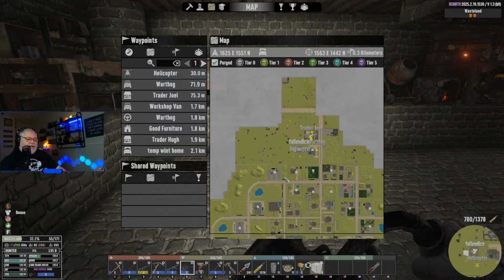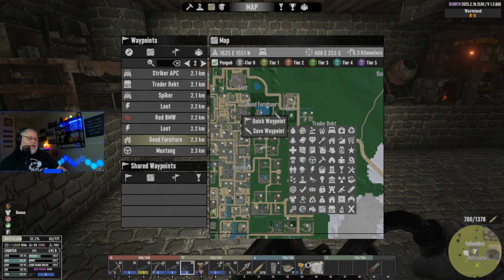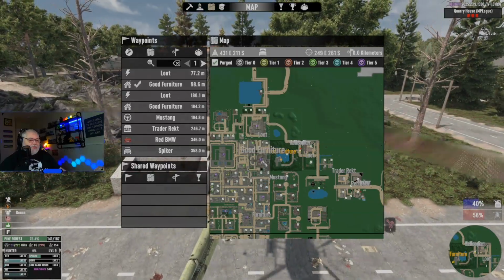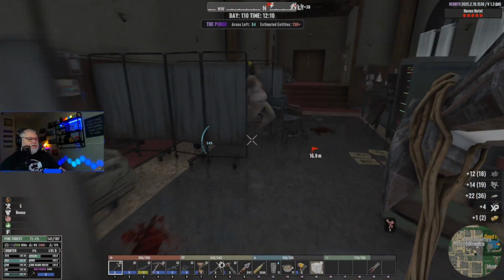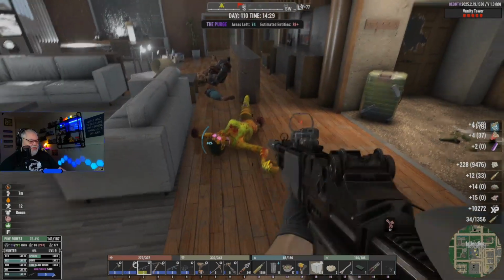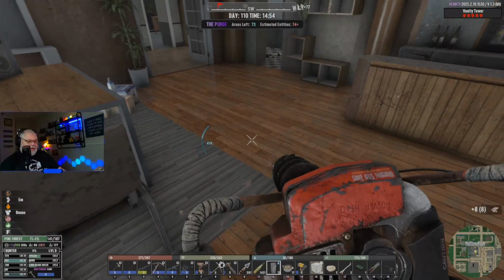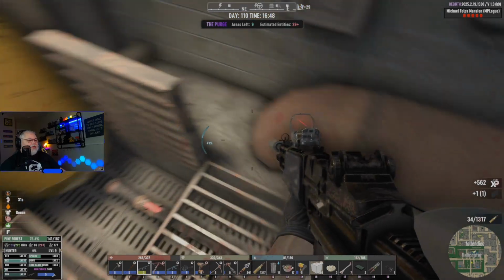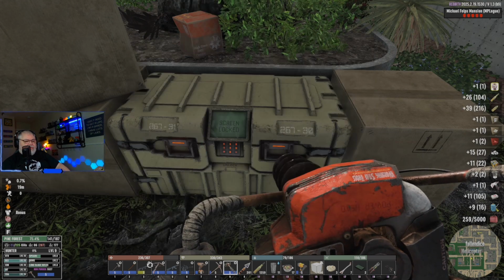B&E and Looting for Fun and Profit!! 7 Days to die Rebirth. The Purge | Ep 88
►Welcome to my playthrough of the Purge scenario of the Rebirth mod on 7 days to die. My mission is to clear out at least 75% of the zombies in each biome before moving on to the next harder one with only what I can carry on my back and fit in my vehicle. Sounds simple right?

If it's not nailed down, we take it, it's time to find that furniture we couldn't buy to decorate our Wasteland Mega Sky Scraper Base!!